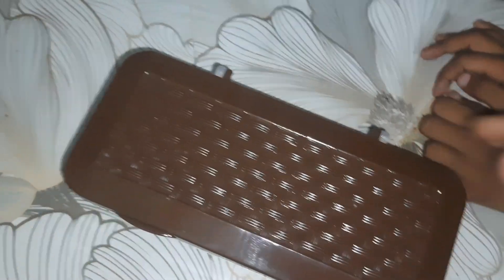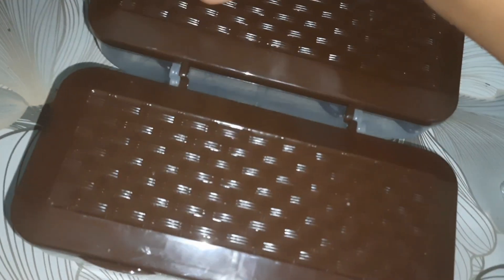meesho shopping 🛒🛒//meesho haul//multi purpose box//Tamil review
This is just a shopping video from me show and this box can be used for multipurpose and also can be used to store masala items in kitchen if you like this product you can buy using a below link: